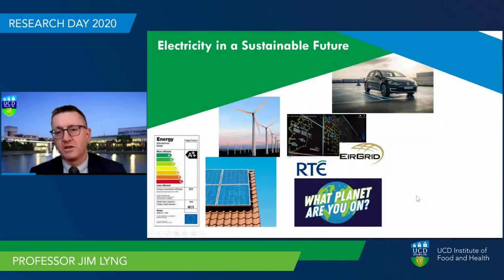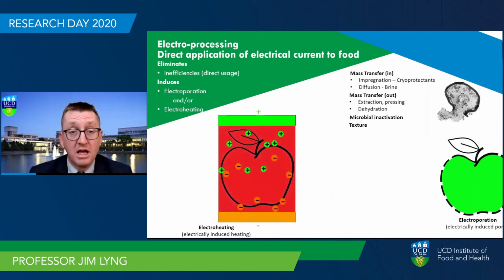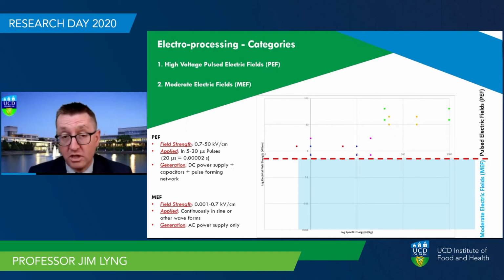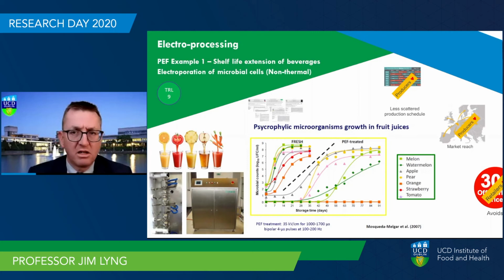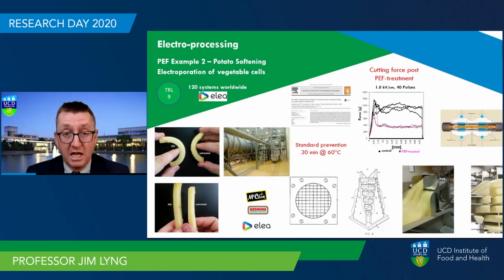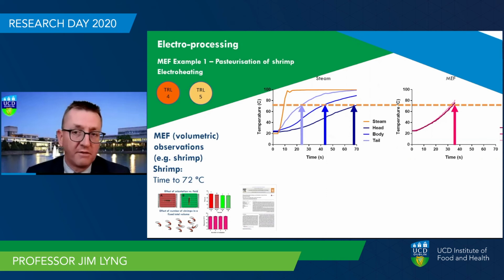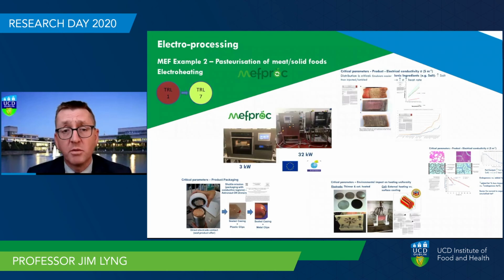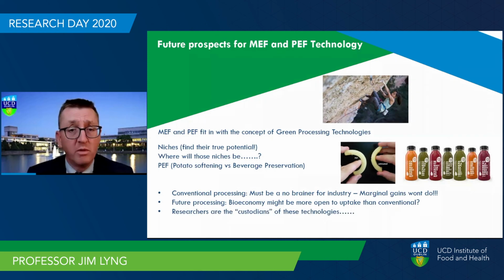Professor Jim Lyng